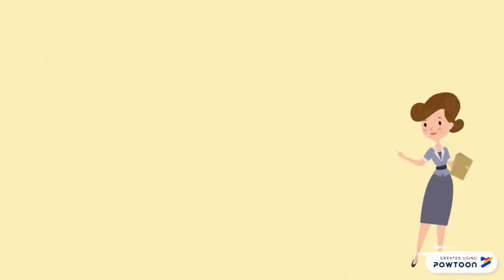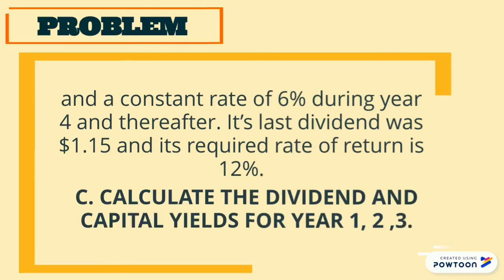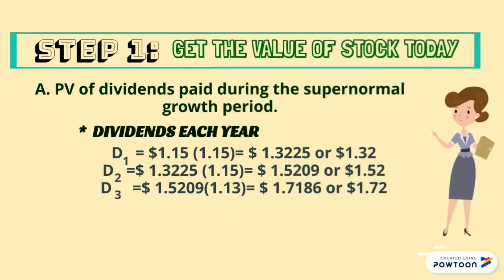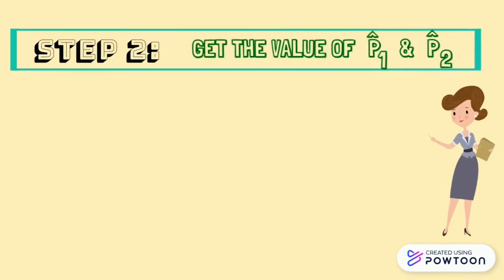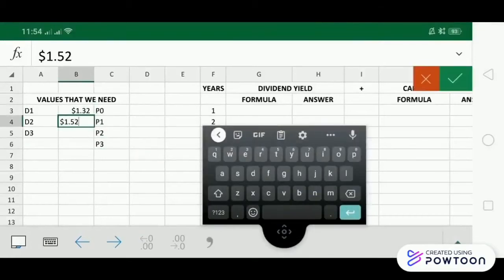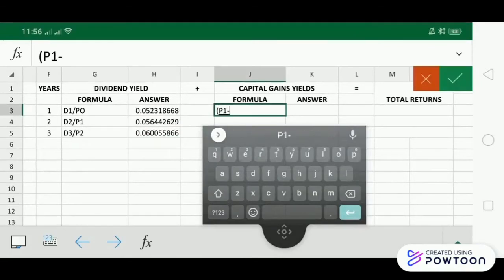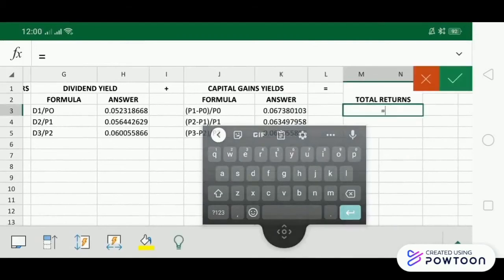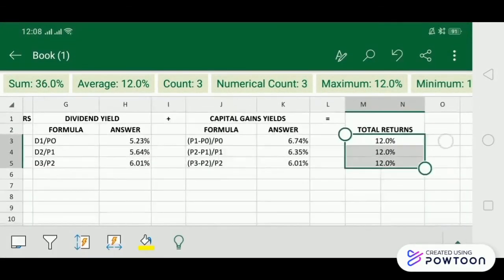DIVIDEND AND CAPITAL GAINS YIELDS